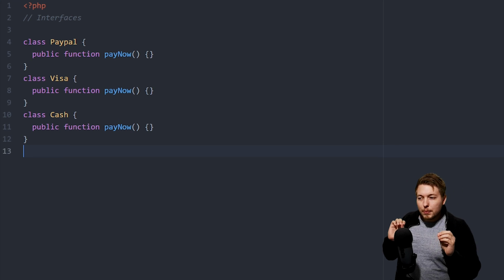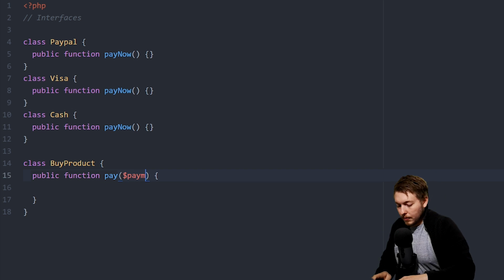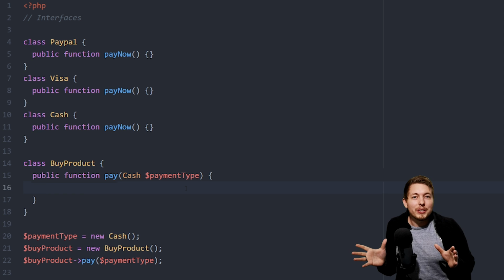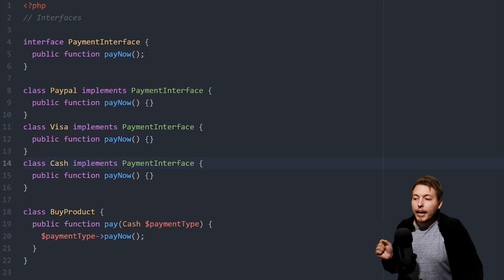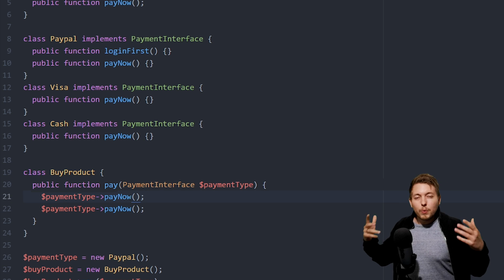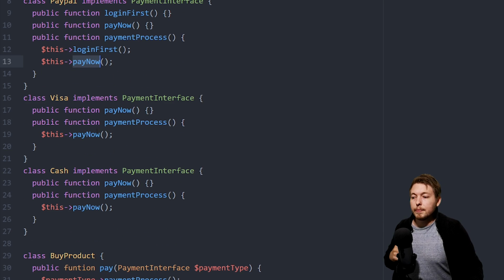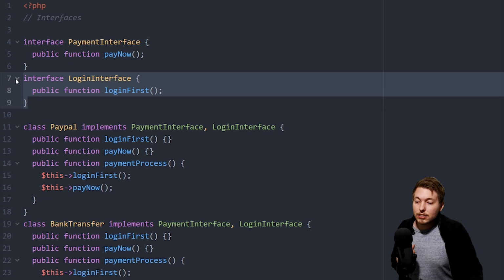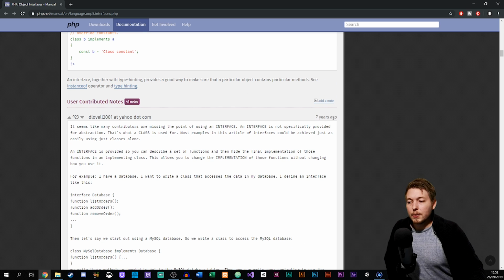13: Interfaces in OOP PHP | Interfaces Explained | Object Oriented PHP Tutorial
In this OOP PHP tutorial, I will let you know about Interfaces in OOP PHP. Interfaces in PHP are used to group together classes and give them a set of behaviours to follow, which ensures that there is more structure in your classes.

➤ MEET OTHER AWESOME PEOPLE!

With over 20 years experience, Andrew is creating web & front-end design tutorial videos!